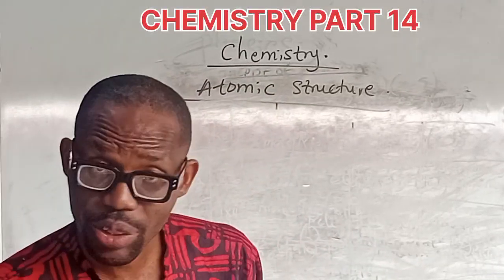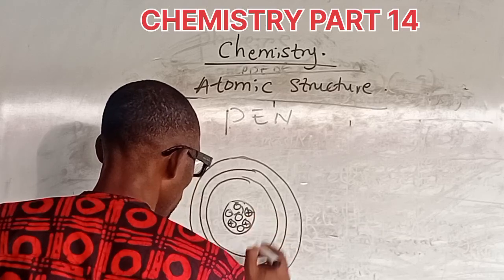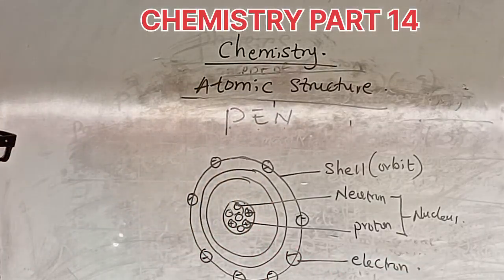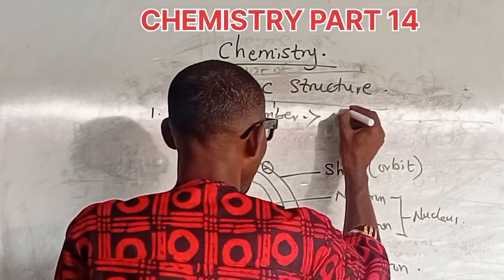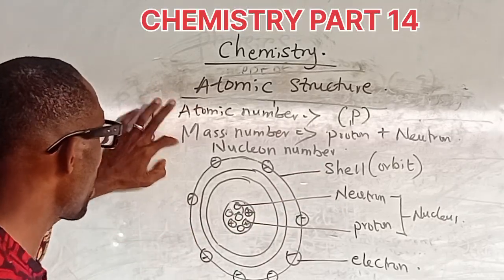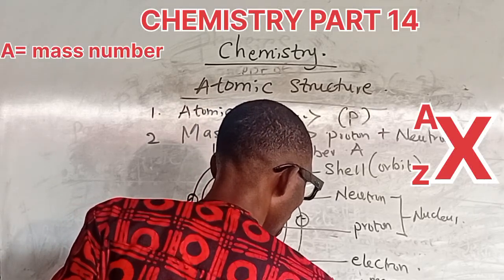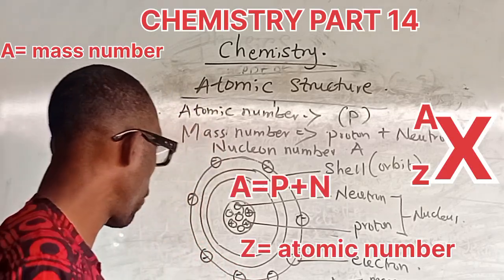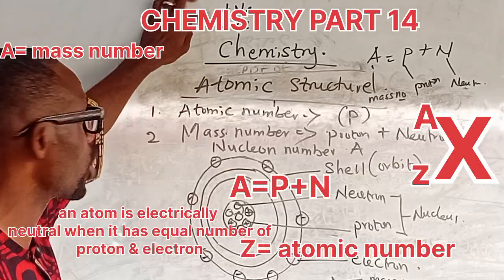ATOMIC STRUCTURE. CHEMISTRY PART 14